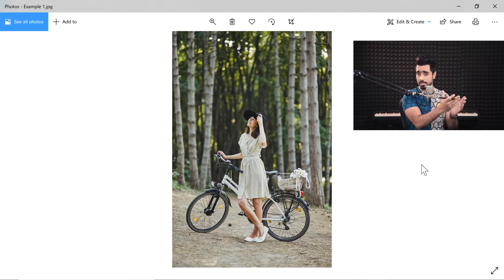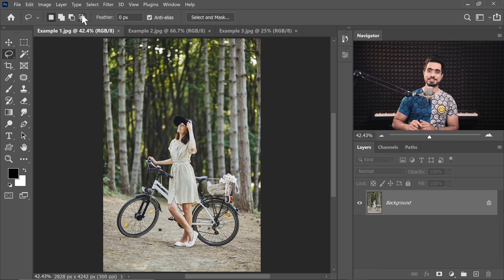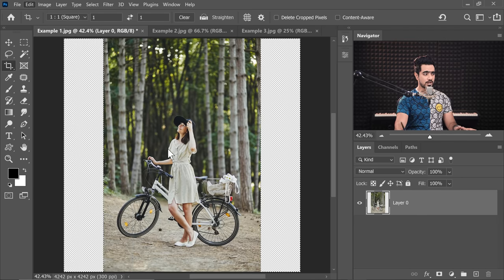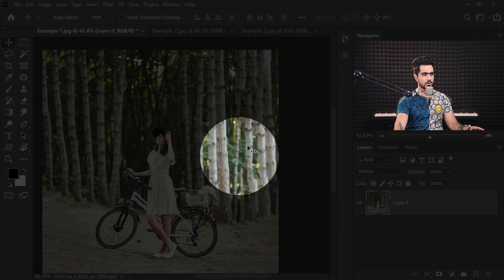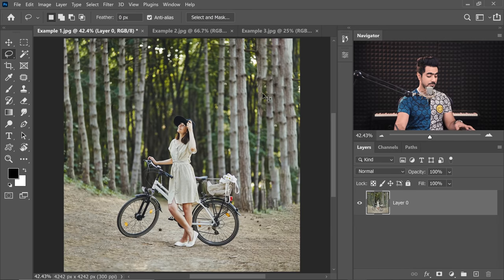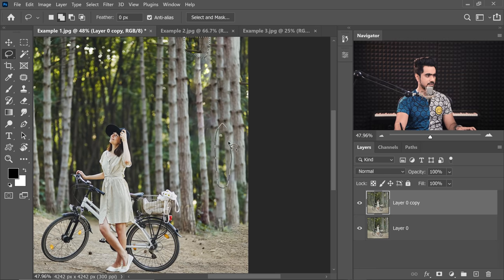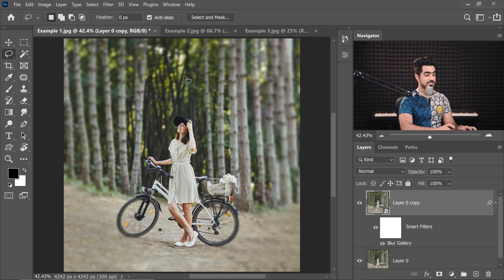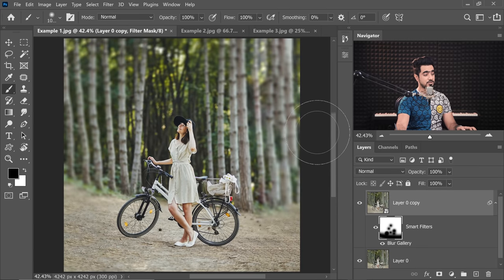Hate Cropping? 3 Ways to Expand Photos in Photoshop!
Three Simple Techniques to Extend Images in Photoshop! Whether you want to stretch your images for a Facebook Cover Photo or preserve the details without cropping for Instagram, in the lesson, learn how to fill up the empty areas to create a seamless image.

In this video, we will learn how to use the dedicated Content-Aware Fill, Content-Aware Scale, and the classic Mirroring technique along with little tools to expand an image to your desired aspect ratio.